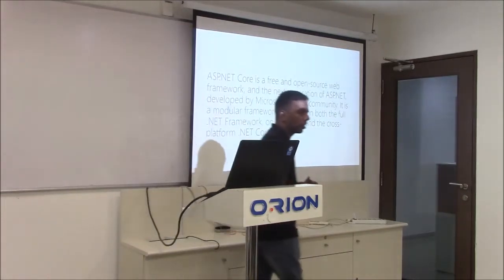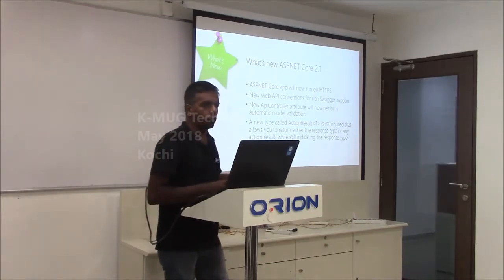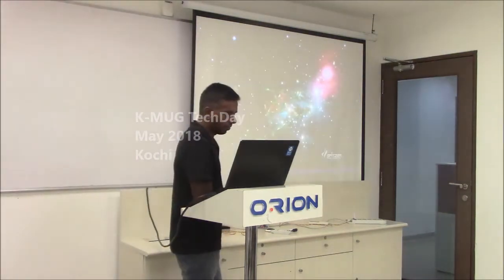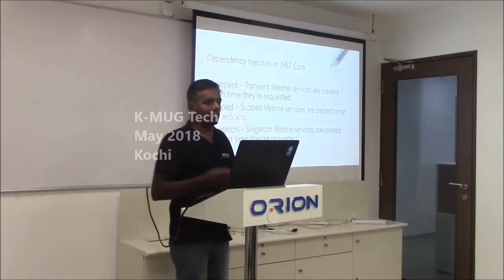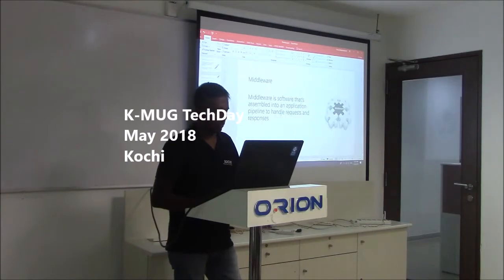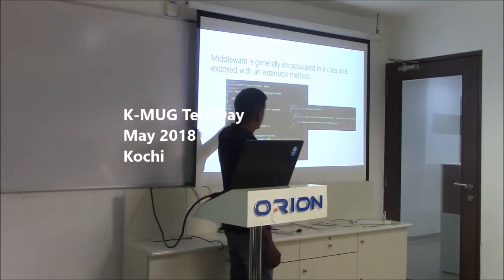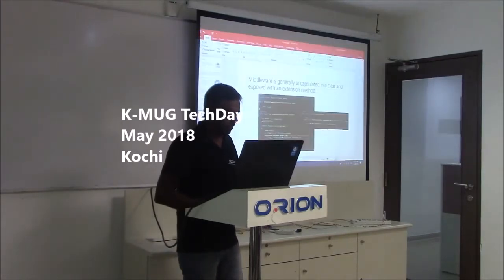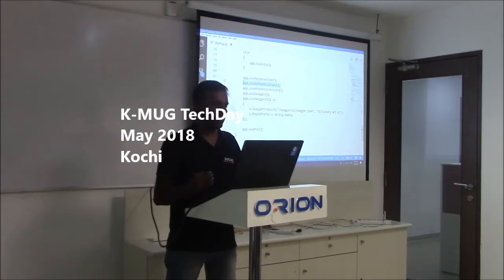ASP.NET Core API by Anuraj Parameswaran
K-MUG TechDay Kochi May 2018